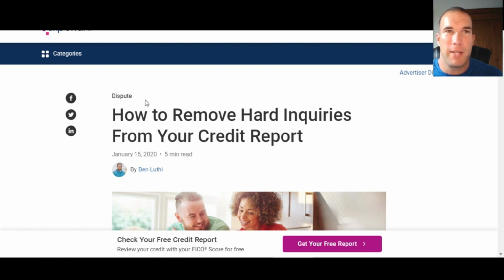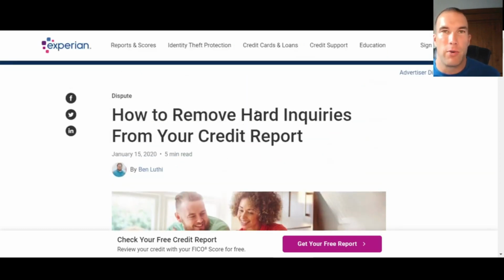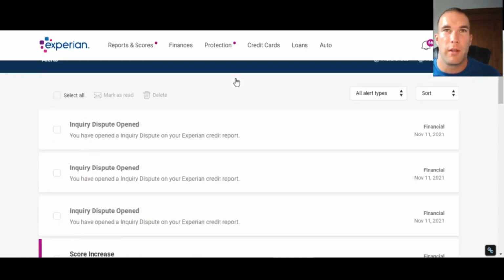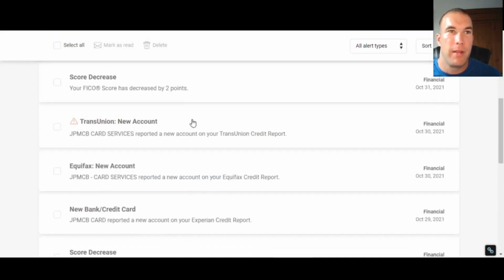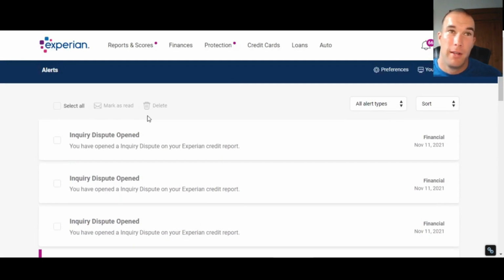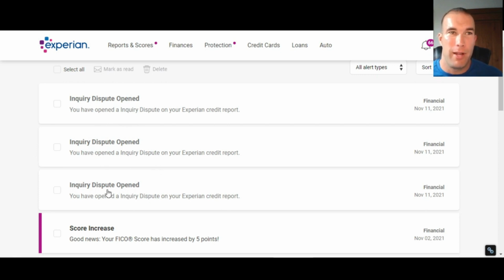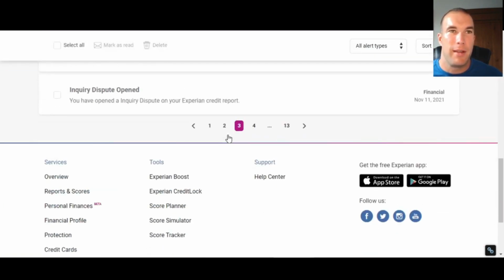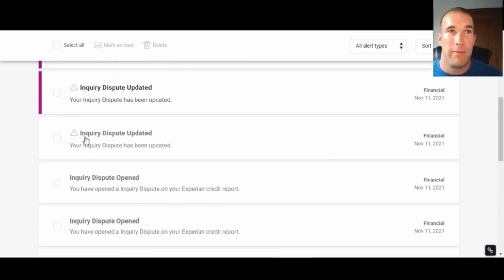How I Removed 7 HARD Inquiries Removed in UNDER10 Minutes on My Credit Report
Hard Inquiries done without your permission can be ANNOYING and FRUSTRATING. Today, I will show you how I was able to remove all 7 hard inquiries on my Experian credit report in less than 10 minutes. This can be useful if you are worried about too many hard inquiries giving you a bad credit score.